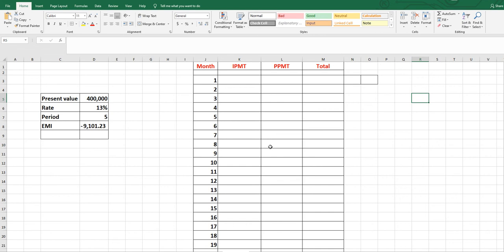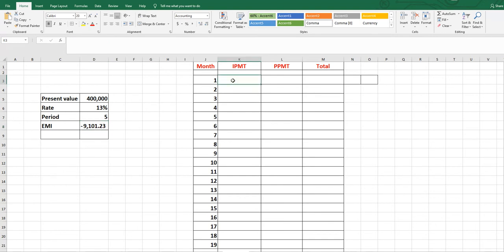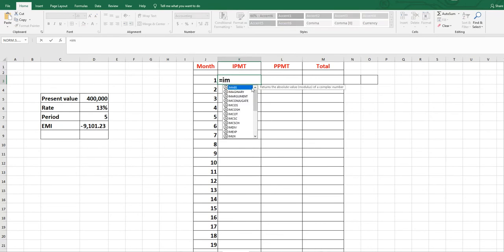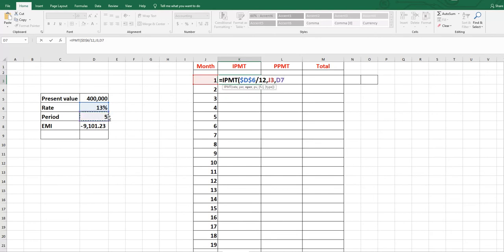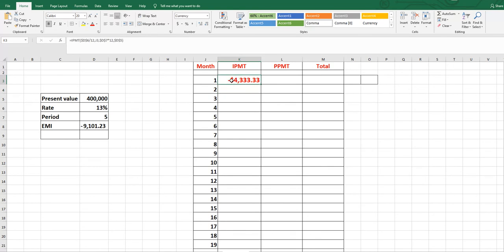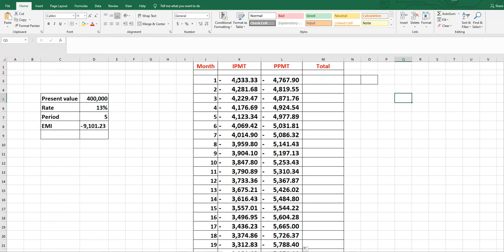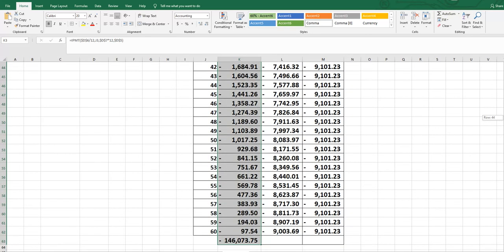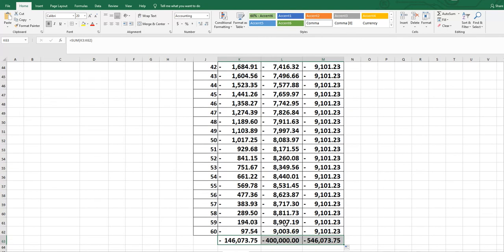How to calculate interest & principal amount of loan using IPMT & PPMT function in MS Excel?